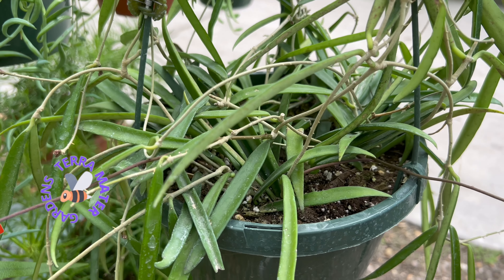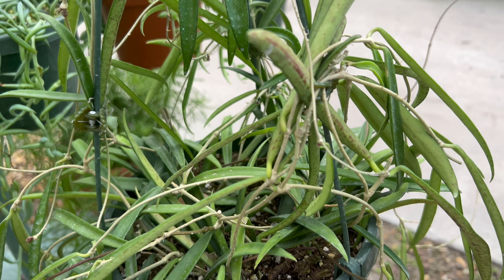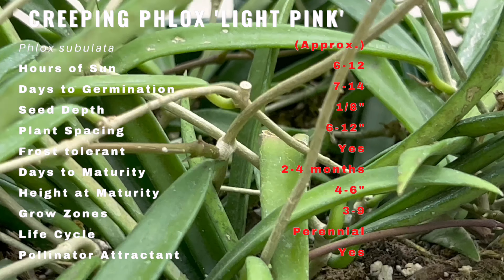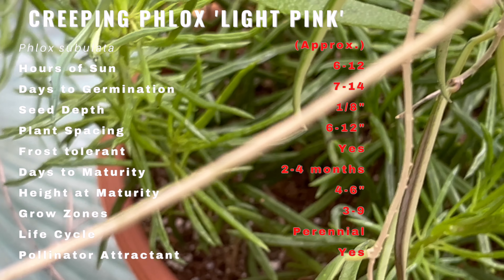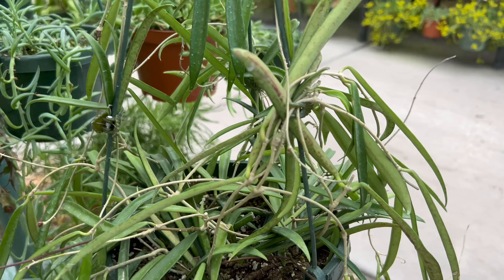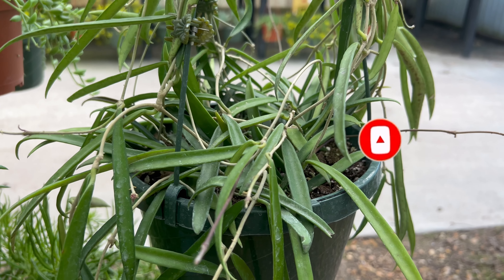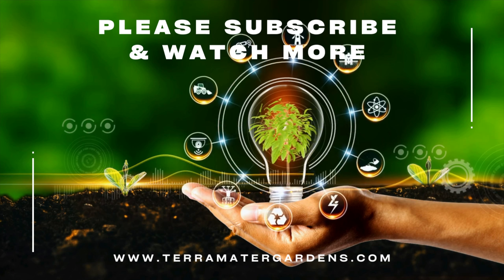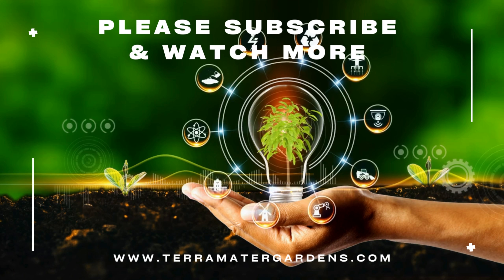HOYA SHEPHERDII Information & Growing Tips!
Thank you for tuning in to our video on Hoya Shepherdii! Today, we'll be taking you on a journey through the fascinating history, description, preferred companions, growing tips, and various uses of Hoya Shepherdii. Here's a quick overview of what we'll be covering in this video:

Latin name: Hoya shepherdii
Sun: Bright, indirect light
Days to germination: Propagated through stem cuttings
Seed depth: N/A (propagated through stem cuttings)
Spacing: Vines can be trained to grow on a trellis or allowed to hang
Frost tolerant: No (requires warm and humid conditions)
Days to maturity: 2-3 years to reach maturity
Height: Up to 6-10 feet (as a vine)
Grow zones: 10-12 (USDA)
Life cycle: Perennial (treated as a houseplant in cooler climates)
Pollinator attractant: Yes (attracts bees and other pollinators when in bloom)